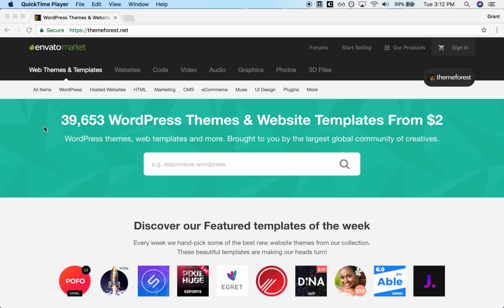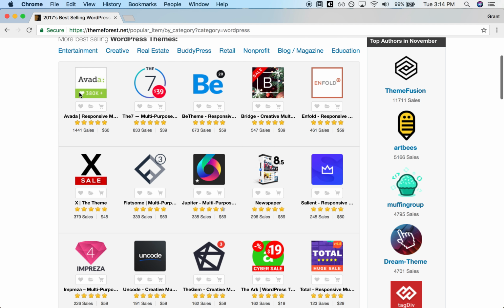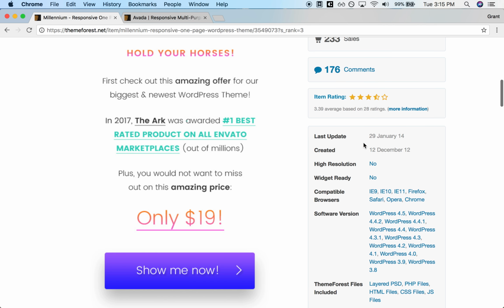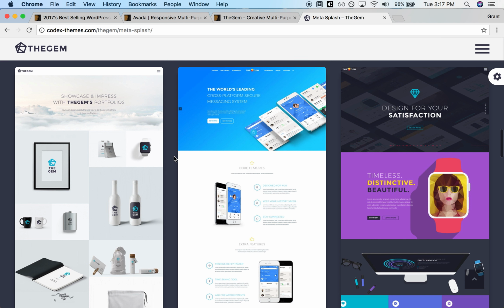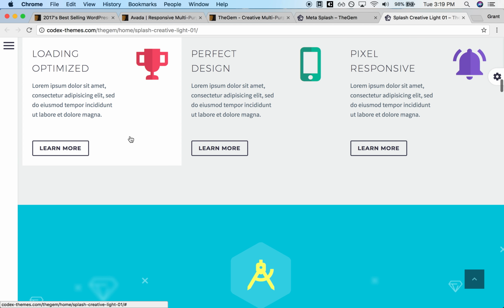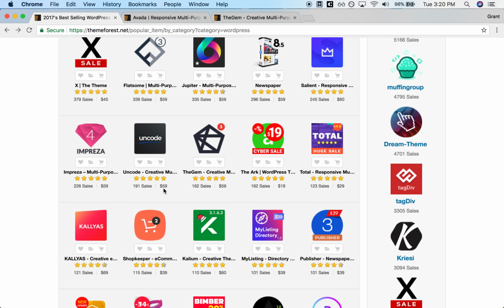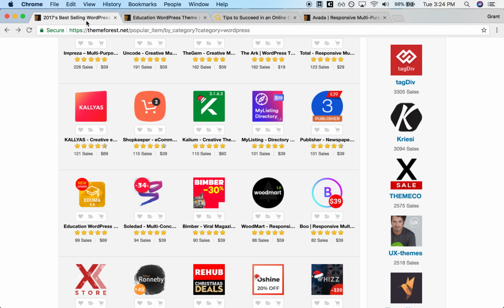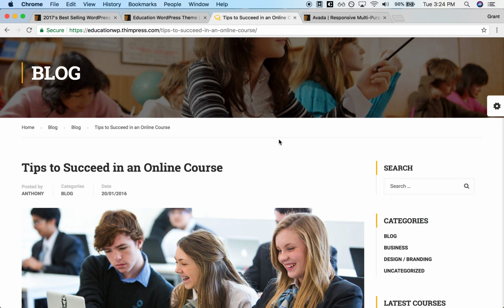Nonprofit Website Design: Choosing a Wordpress Theme [2018]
The first step in designing a new website for your nonprofit organization on Wordpress is choosing the right theme. We walk through the things to look for and mistakes to avoid.

Once your website is up and running we can help you get more visitors by utilizing the $10k/mo Google Ad Grant. Check out our 90 second video explaining how this works at: nonprofitmegaphone.com